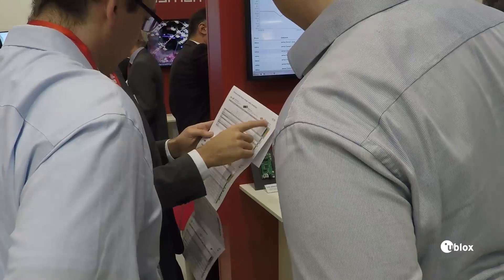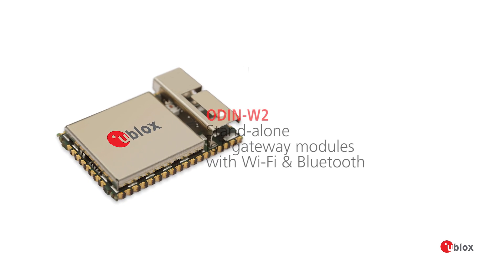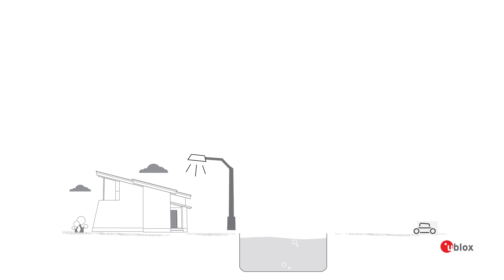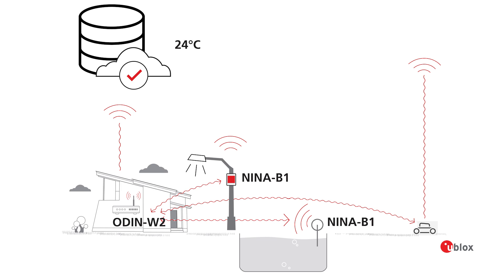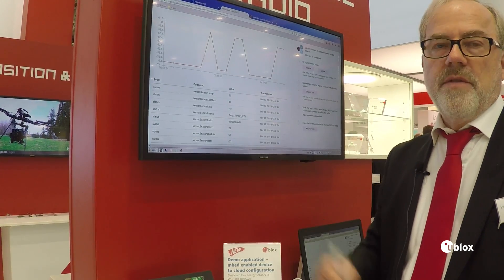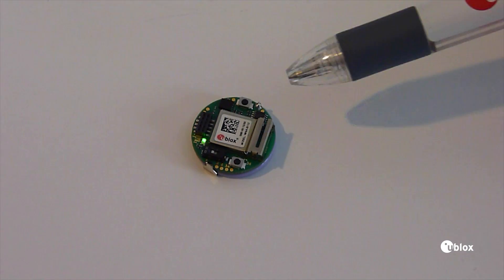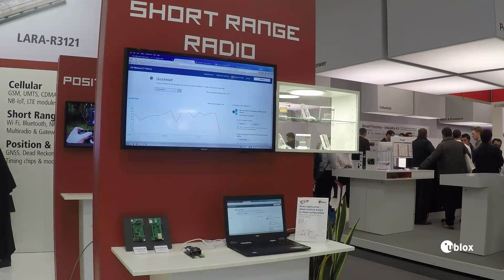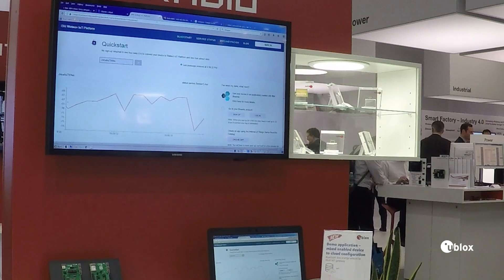u‑blox demos new IoT use case with ARM mbed, Wi‑Fi, and Bluetooth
At electronica 2016, u-blox showcased the power of Wi-Fi, Bluetooth, and Bluetooth low energy in an IoT architecture, which includes sensor data collection, flexible intelligent gateway processing, cloud connectivity, and full support for customer code. In the live demonstration, the ODIN-W2 read temperature sensor data via Bluetooth low energy technology from NINA-B1-equipped sensors, and simultaneously streamed the data via Wi-Fi to an IBM cloud server, allowing for real time data visualization and analysis.